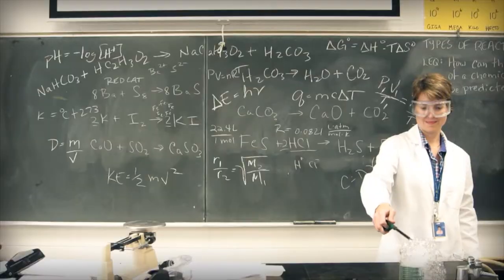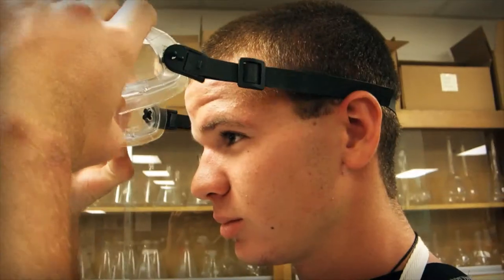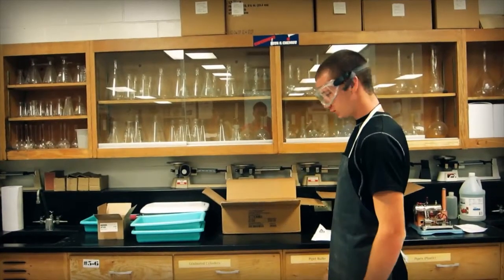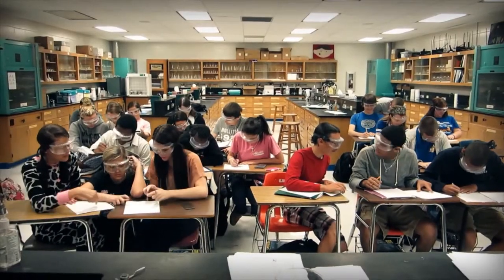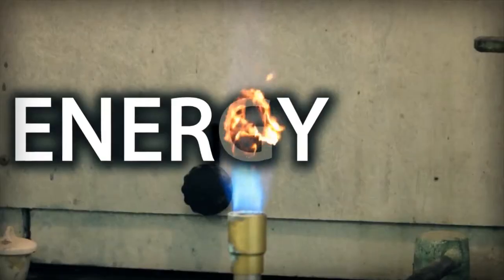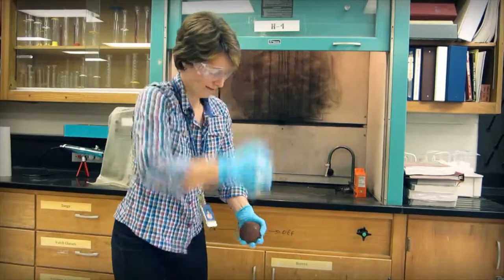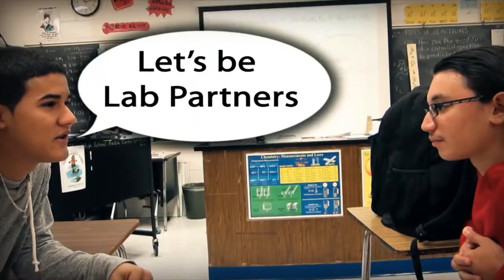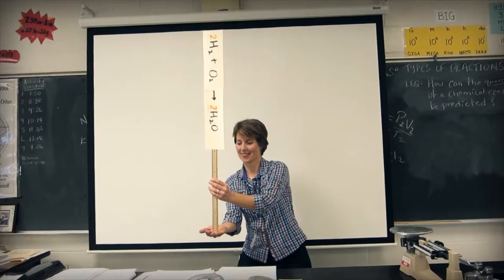Auburndale Senior -Chemistry Class at AHS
Rhynemark Guilaran made a video about chemistry class at Auburndale High School. Congratulations, Rhynemark, for doing such a great job and winning at the Polk County Video Awards! Thank you! And, thank you, 4th period, for being a wonderful class!